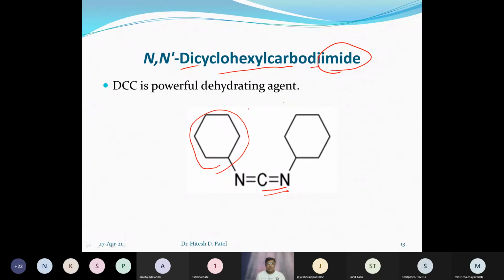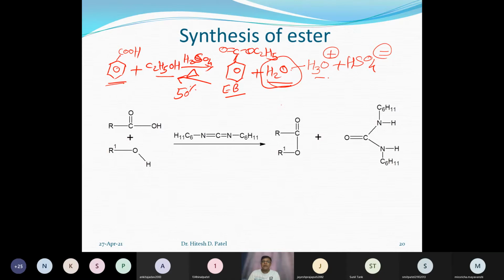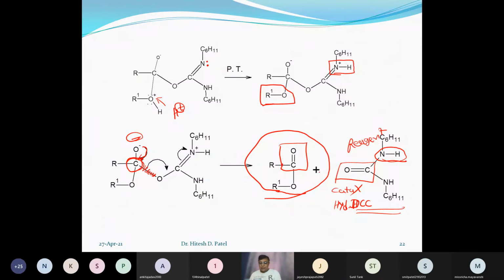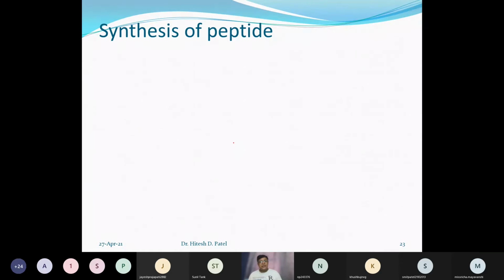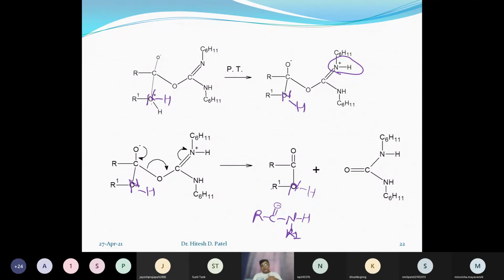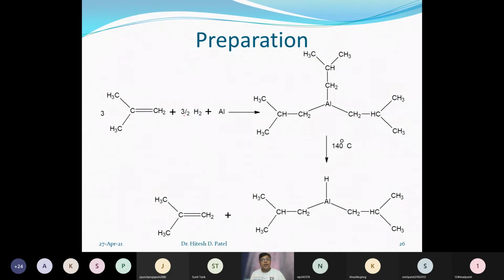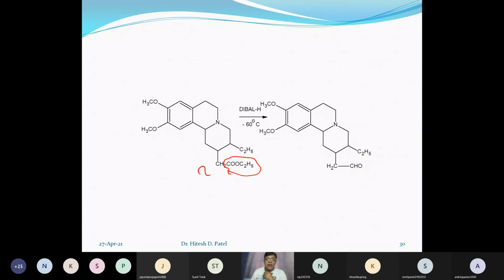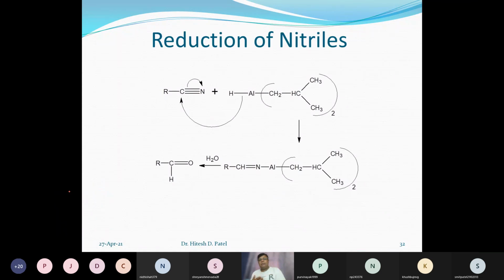M. Sc. Sem. II Organic REAGENTS DCC